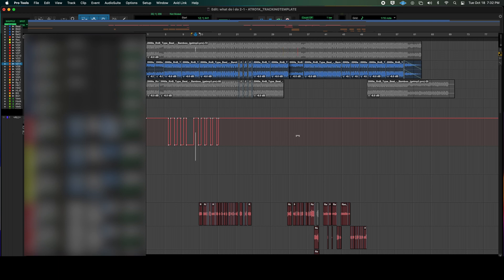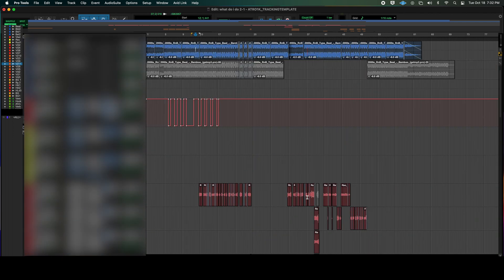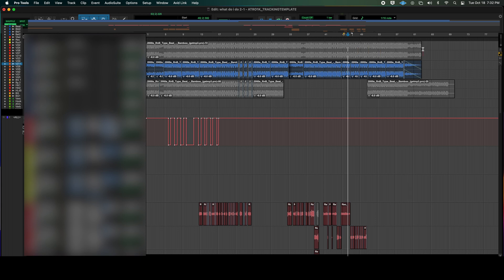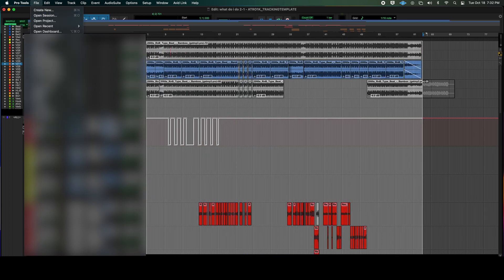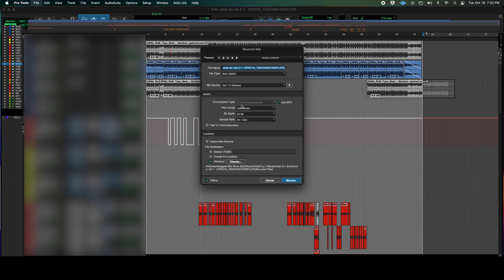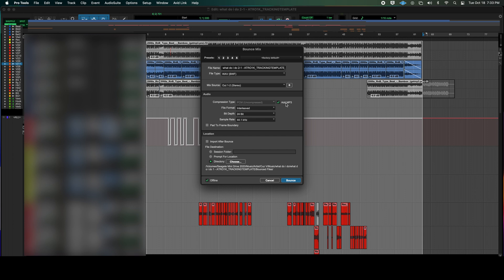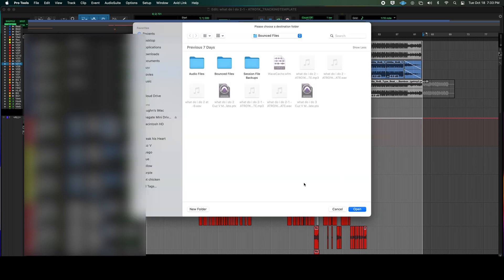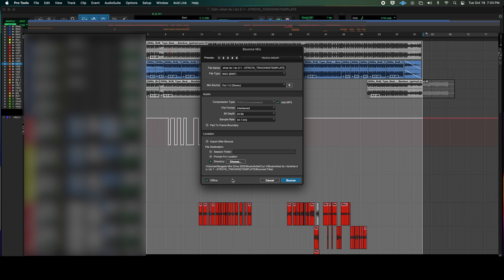How to export a song in ProTools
This video shows you how to export a song in Pro Tools￼